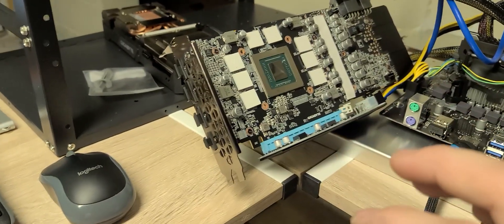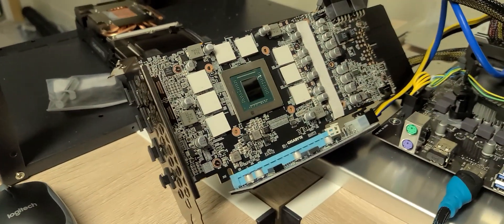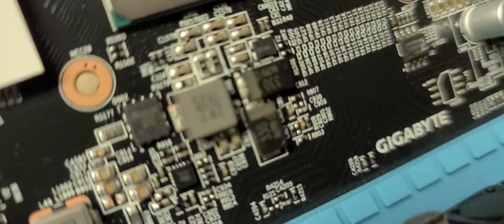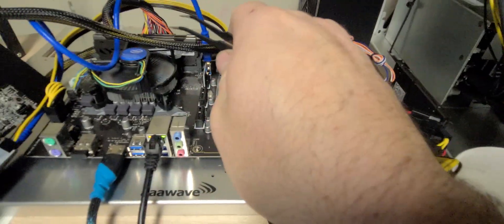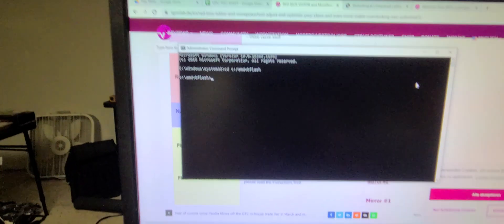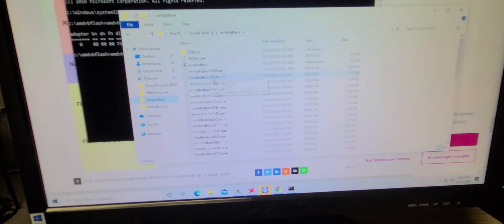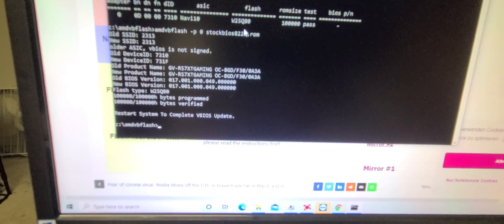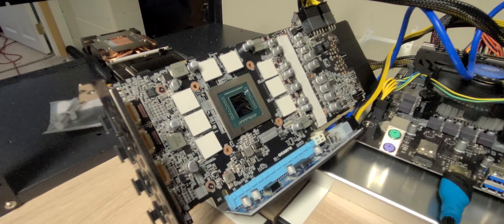5700XT and 5600XT BIOS recover from failed flash.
Recover from a failed bios flash on Gigabyte 5700XT and MSI 5600XT. This can happen from a system crash, power loss or using the wrong version of AMDVBFLASH.